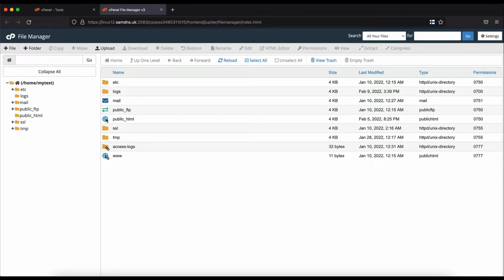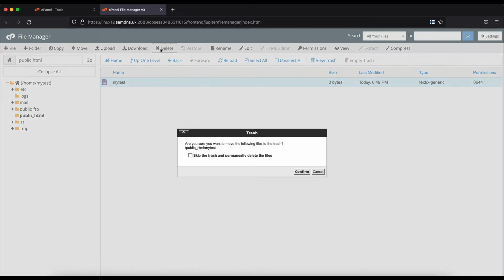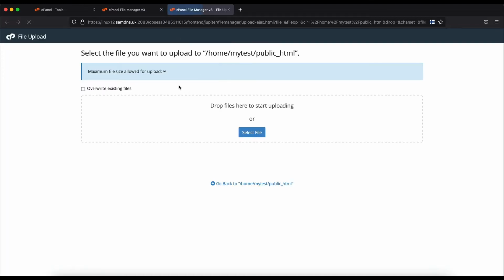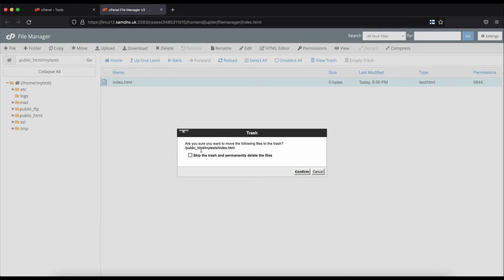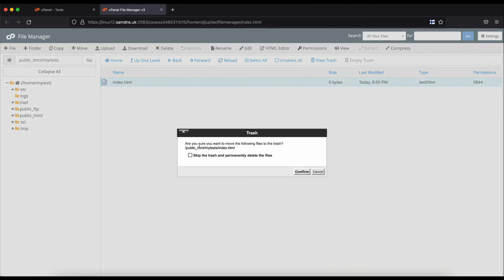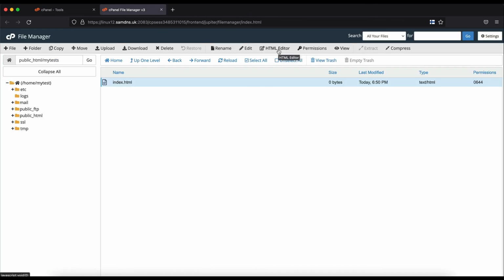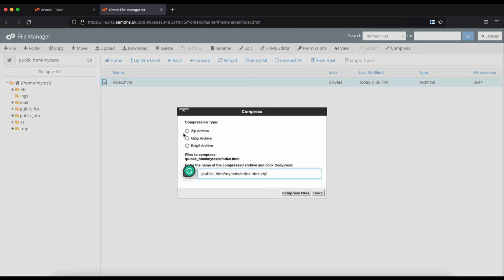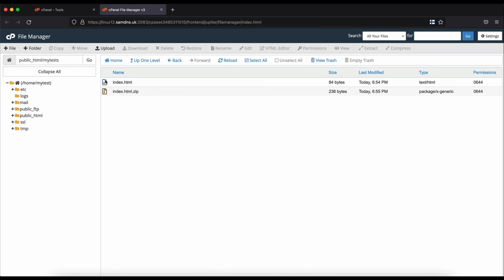How to use cPanel File Manager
This video will thoroughly teach you how to work with the cPanel file manager.
Topics taught in this video:
- How to enter the cPanel file manager
- Move and copy files in cPanel file manager
- Create files and folders in the cPanel file manager
- Temporary and permanent deletion of files in cPanel file manager
- Return the file or folder from the trash level
- File and folder permitting settings in cPanel file manager
- Upload files on root hosts
Familiarity and training of cPanel file managers cPanel
- Compress and extract files in a variety of different formats in cPanel